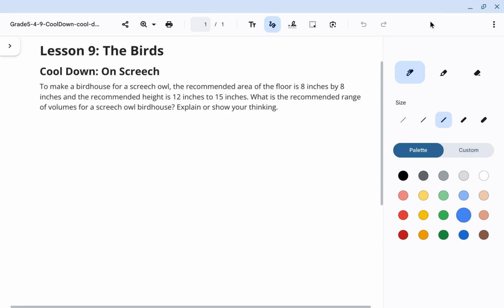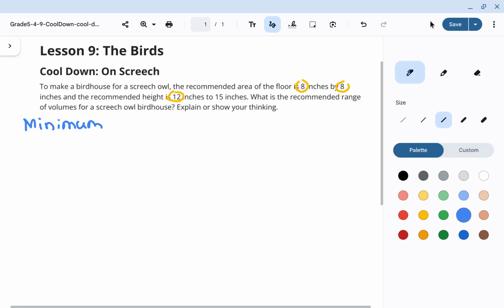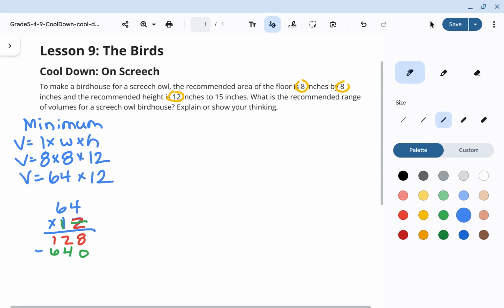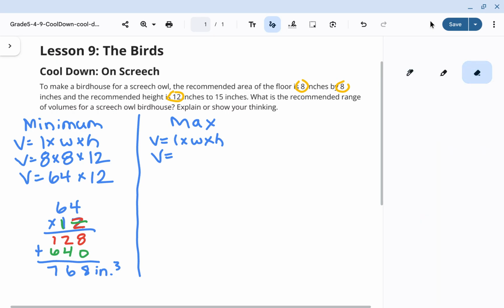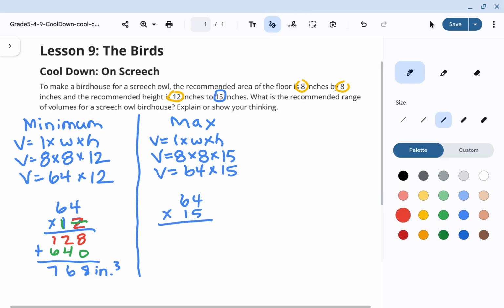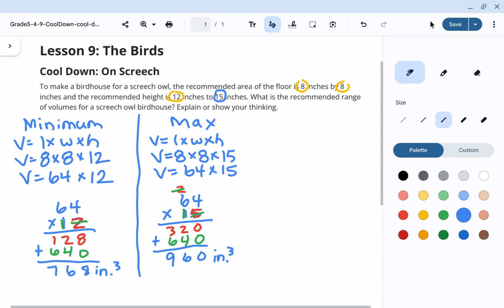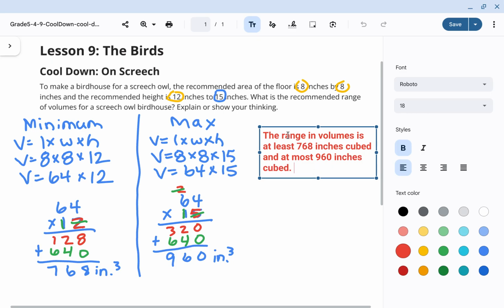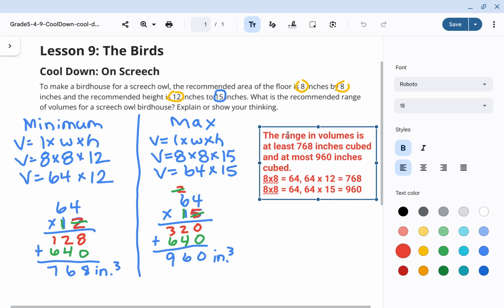Illustrative Math Grade 5 Unit 4 Cooldown 9 KEY